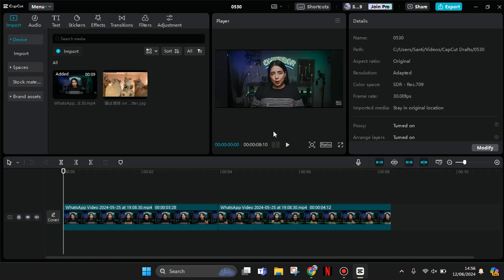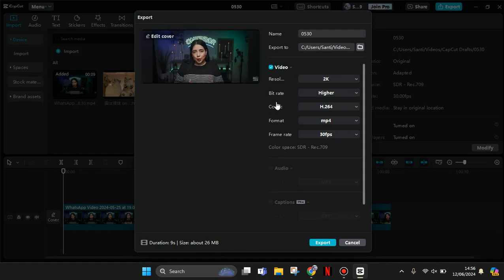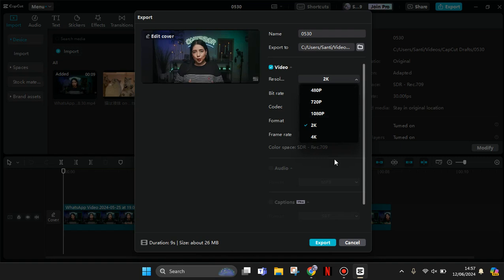❤ USER-FRIENDLY TUTORIAL: How to Reduce the File Size of Your Projects in CapCut PC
Learn how to easily reduce the size of your projects on CapCut PC